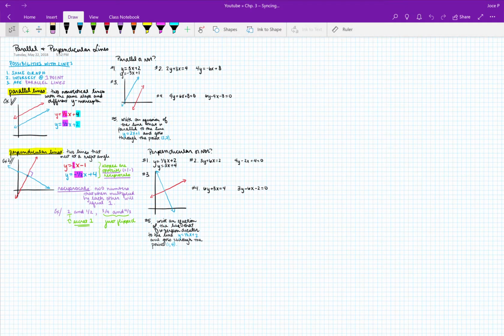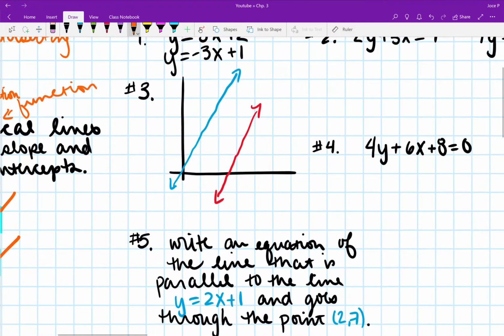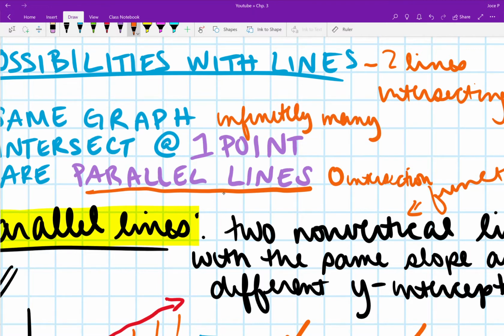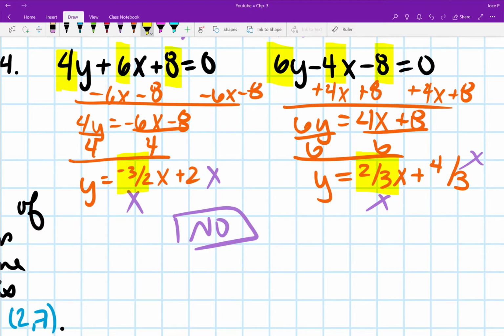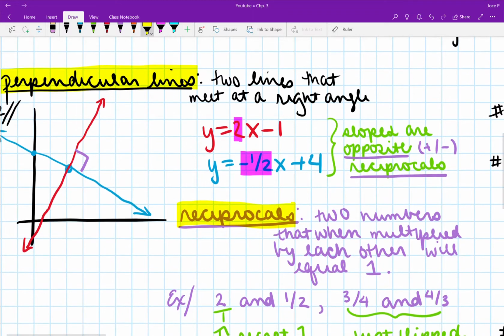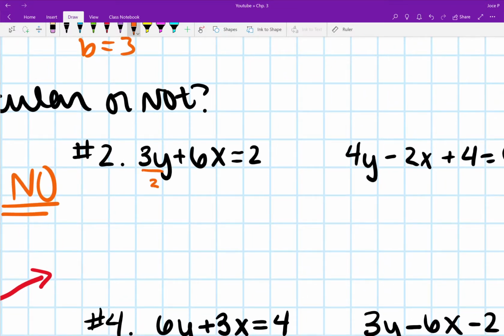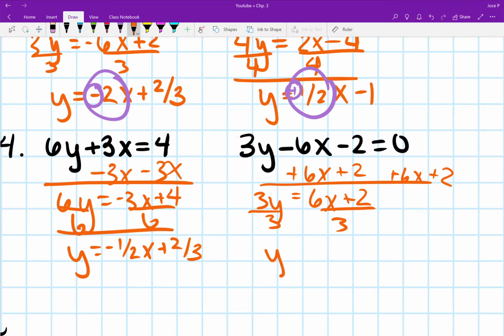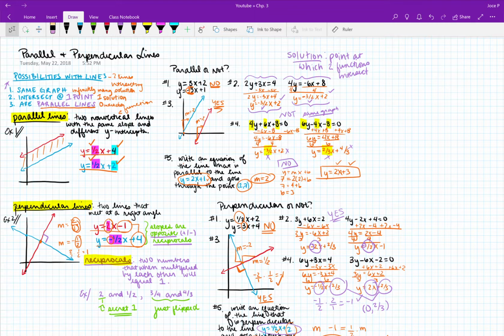Parallel and Perpendicular Lines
Learning about how lines intersect. Then, determining if special pairs of lines are parallel or perpendicular.